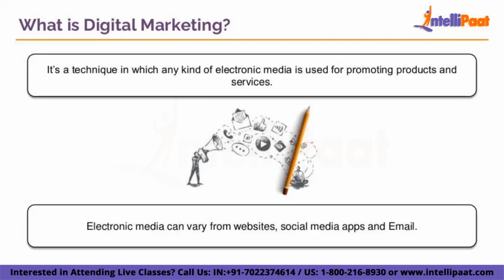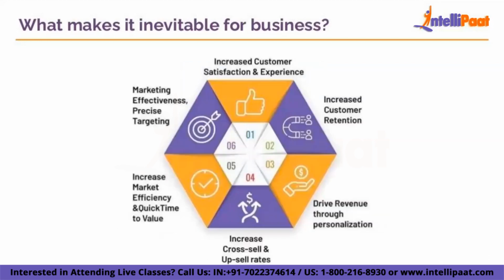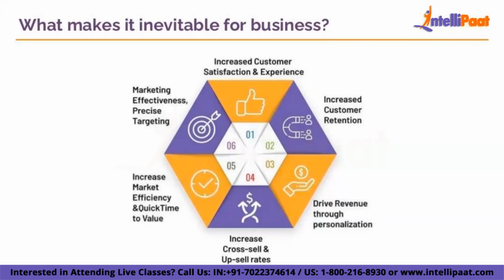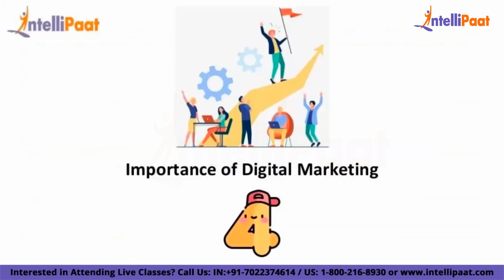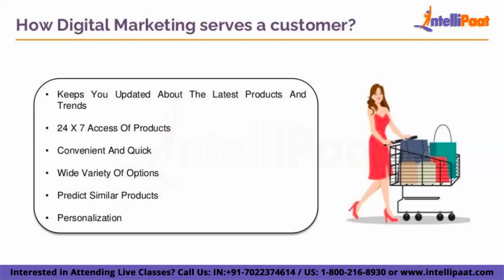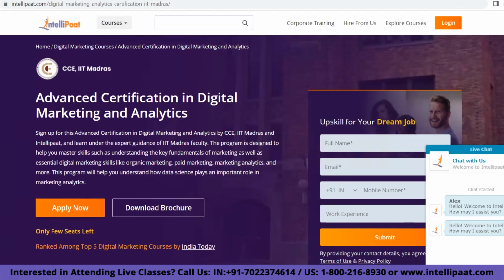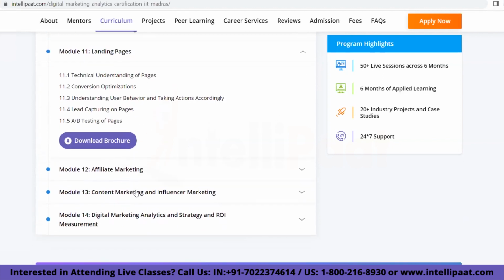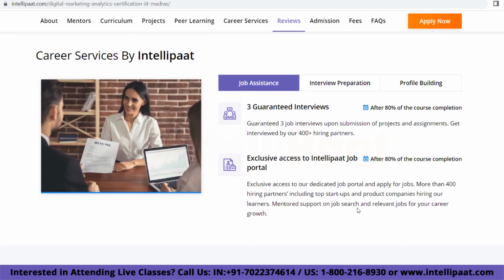How To Become A Digital Marketer | Digital Marketing Career Guide | Learn Digital Marketing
Enroll in our digital marketing course and become a certified professional It is an 83 hrs training provided by Intellipaat which is completely aligned with industry standards and certification bodies.

This digital marketing tutorial for beginners is for everyone who wishes to learn digital marketing and make a career in it.
Intellipaat Edge
1. 24*7 Lifetime Access & Support
2. Flexible Class Schedule
3. Job Assistance
4. Mentors with +14 yrs
5. Industry Oriented Courseware
6. Lifetime free Course Upgrade
🔵  Why should you learn a digital marketing course?

Today, businesses have no option but to hop on the digital bandwagon. This makes the roles of Digital Marketing, SEO, SEM, and Analytics professionals critical to the success of these digital enterprises. The digital marketing course gives you complete proficiency to work in the Digital Marketing domain of any global enterprise for top salaries.

Intellipaat Edge
1. 24*7 Life time Access & Support
2. Flexible Class Schedule
3. Job Assistance
4. Mentors with +14 yrs
5. Industry Oriented Courseware
6. Lifetime free Course Upgrade

digital marketing interview questions